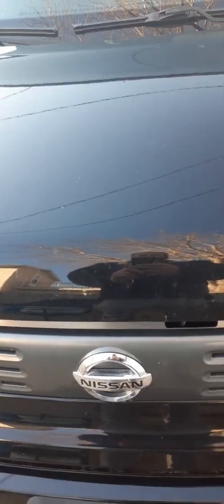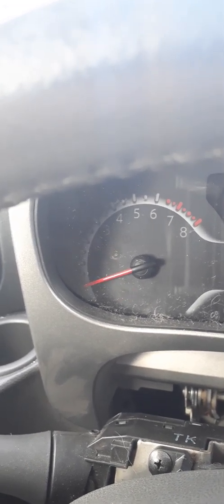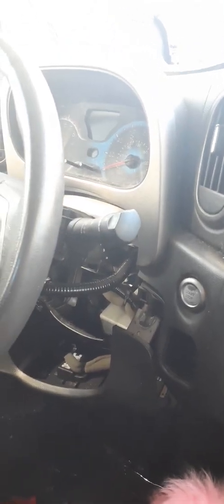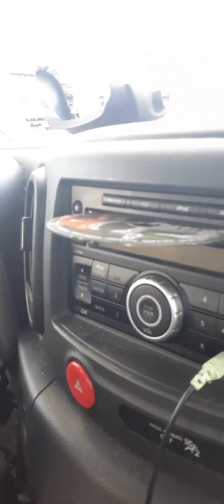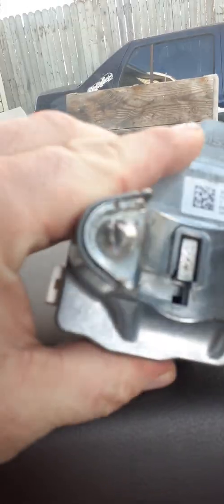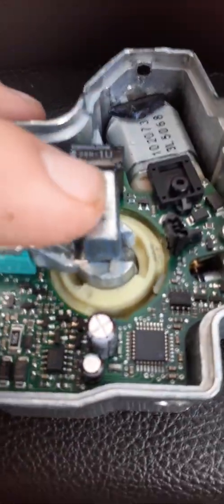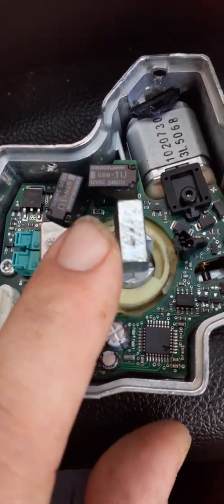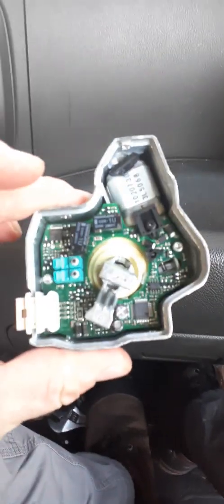Nissan won't start key fob ESCL part 1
2009 Nissan Cube won't start. Key fob works on doors. Engine won't start. ESCL failed, common problem with Nissan. Recall was initiated and resolved and it failed again. Here is how to solve the problem permanently.